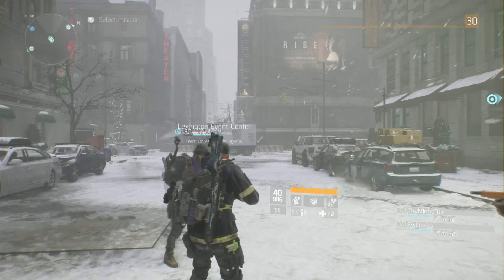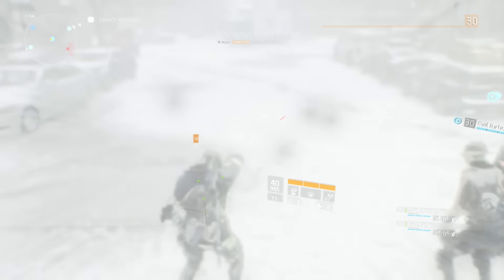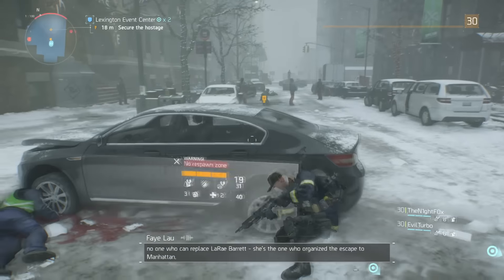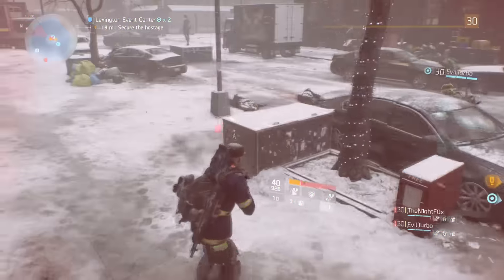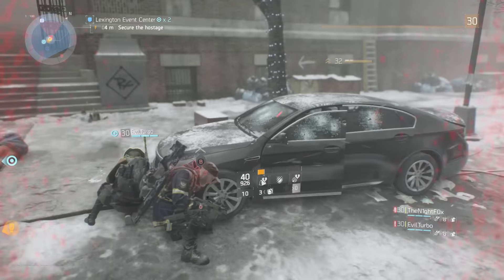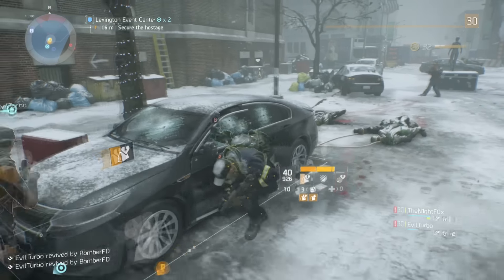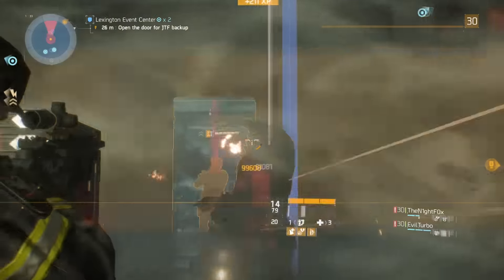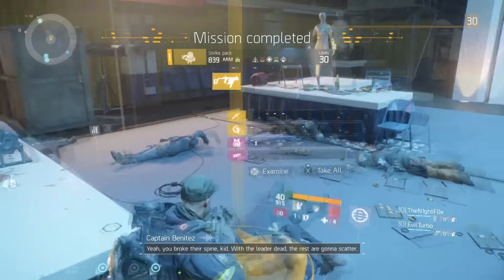Tips and Tricks You Need to Know in The Division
In this we cover how you can have a 2% Health regen permanently with the talent rehabilitated. Also cover the Stacking cover ability, Double Revive and the use of crowd control and taking advantage of water, incendiary, and explosive bullets.

I stream at: Twitch.tv/BomberFD

Music in video was by: MK2, "Hey Now"
Music in Video was: "First to Last" Youtube free music